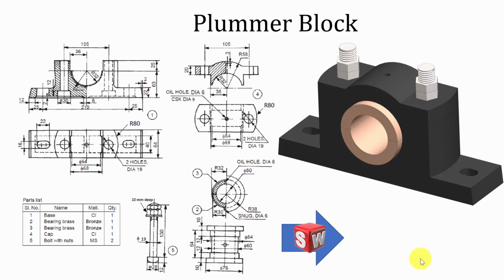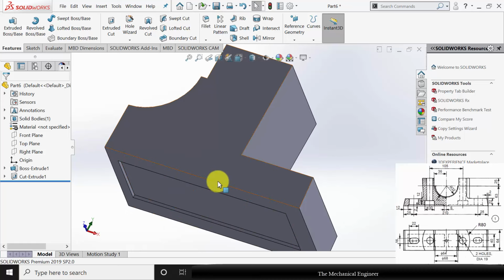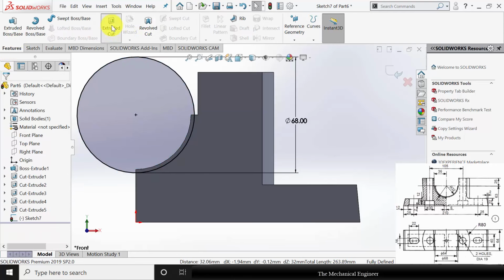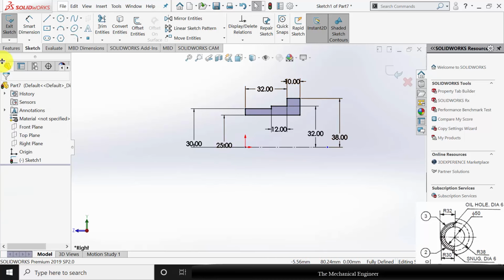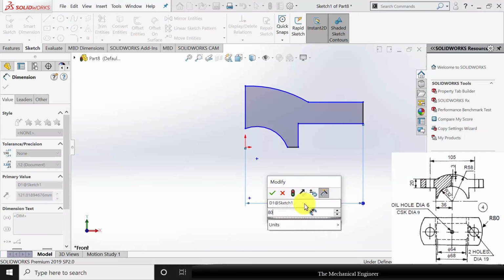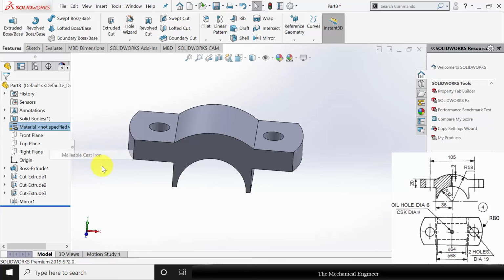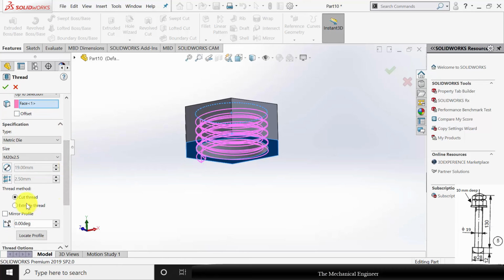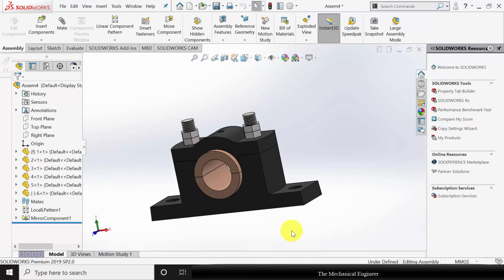Plummer Block using SOLIDWORKS | Parts and Assembly | SOLIDWORKS tutorials for beginners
Learn how to design and assemble a Plummer Block in SOLIDWORKS. Follow our step-by-step guide to create parts, assemble them, and gain valuable 3D modeling skills. Perfect for beginners and those looking to enhance their SOLIDWORKS knowledge.